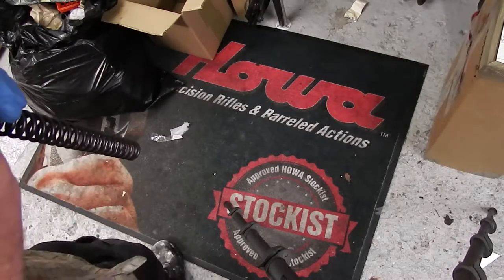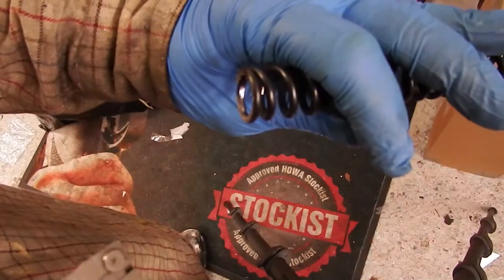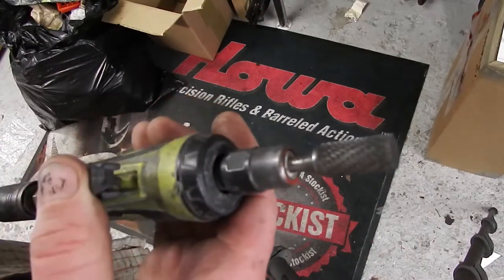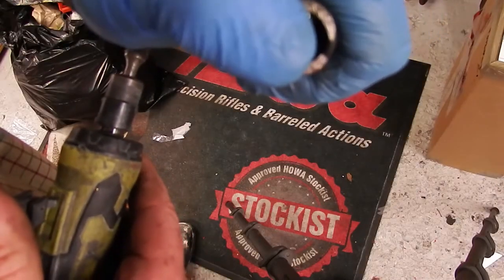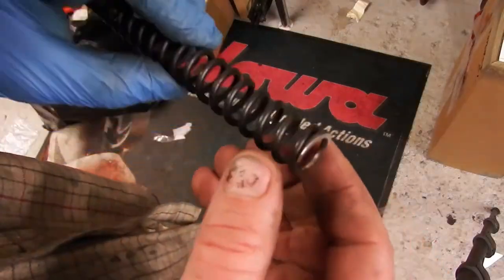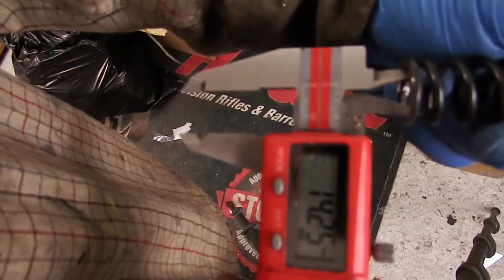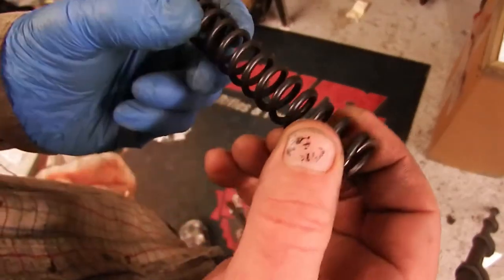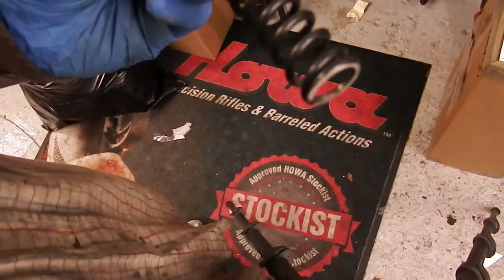Air rifle drop in kits, spring work essentials.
Hopefully a quick tip to help Folk home tuning. Safety first Folks, mind your eyes.